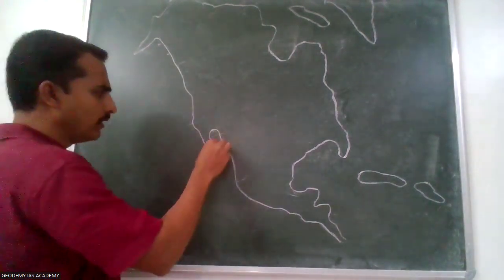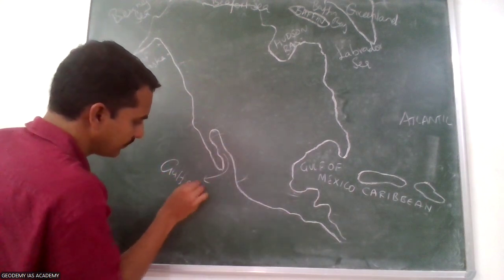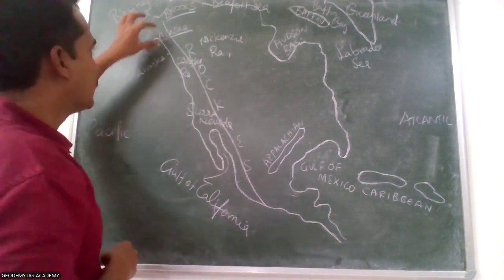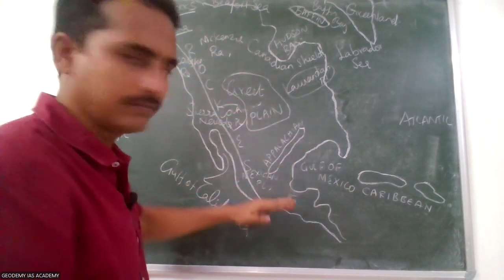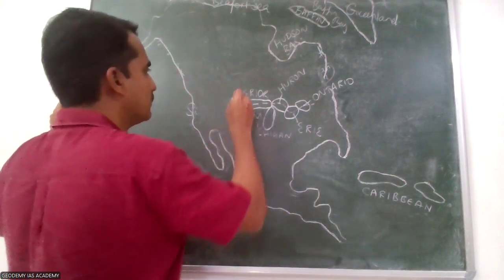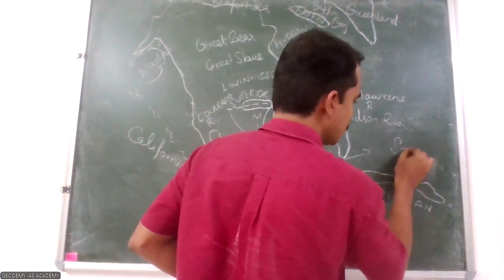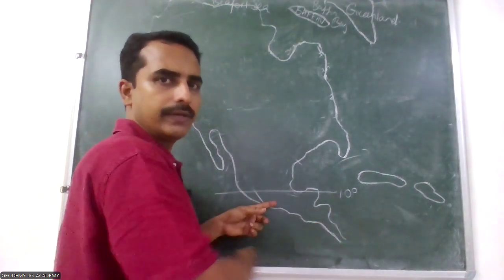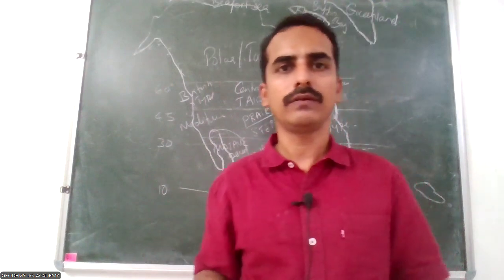UPSC | NORTH AMERICA | REVISION